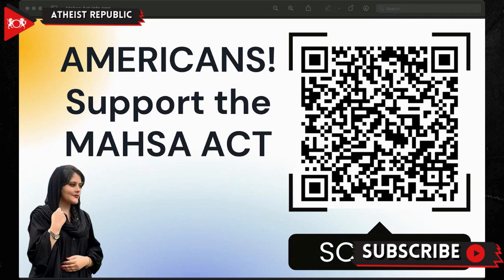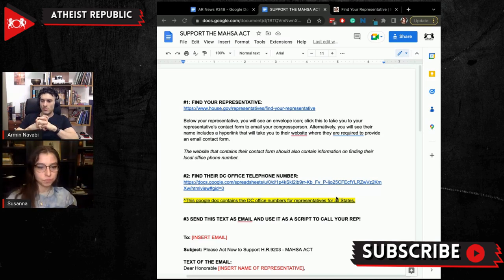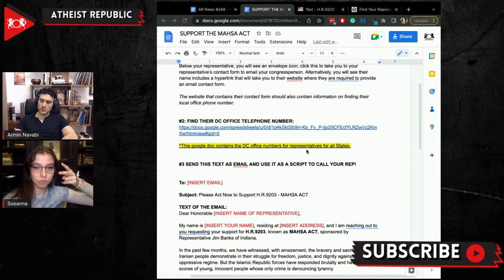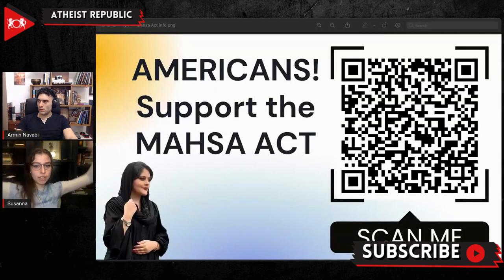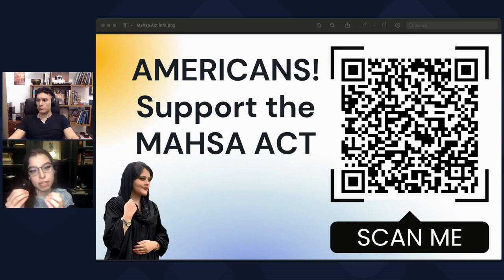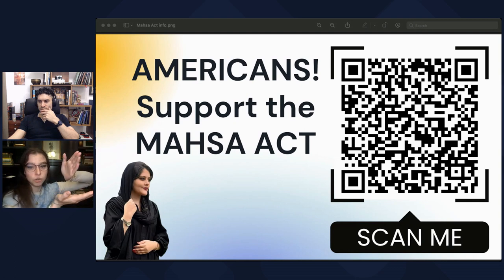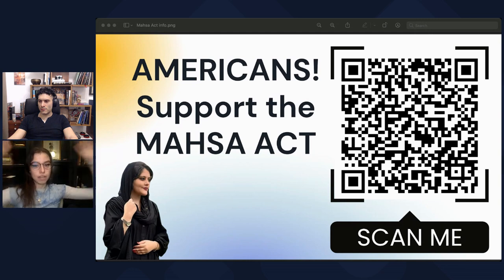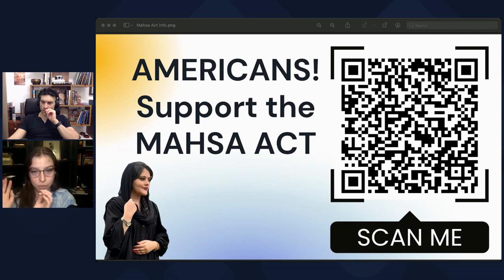Americans! Support The MAHSA Act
📗 Get my best selling book "Why There Is No God" for FREE
🤫 We also have crypto wallets for people who want to donate anonymously
🛒 When you shop on Amazon using this link, Amazon will make a donation to Atheist Republic

🎧 Listen to our news podcast on iTunes, Stitcher or your favorite podcast app

The views and opinions expressed here are the commentators' own and do not reflect the official position of Atheist Republic.

Do you feel passionate about Iranians fighting for their freedom but unsure what you can do to help? If you’re an American, there is a significant way that you can help; call your congressperson and tell them to support House Bill H.R.9203! H.R.9203 is the “Mahsa Amini Human rights and Security Accountability Act” or the “MAHSA Act,” and it levies targeted sanctions against the Islamic Republic of Iran’s Supreme Leader Ayatollah Khamenei, President Ebrahim Raisi and his cabinet, and other relevant government branches and officials. The Iranian-American community has been pushing hard to garner more support for this bill, and now is the time for the Atheist Republic community to help! you will find everything you need to make a difference; an easy guide on finding your Representative and their contact information, as well as a pre-written email and script to express your support. Never forget that your elected officials work for you, and now is the time to use the power we have to be the voice of Iran. Even one email or phone call can make a difference. Contact your Representative today!